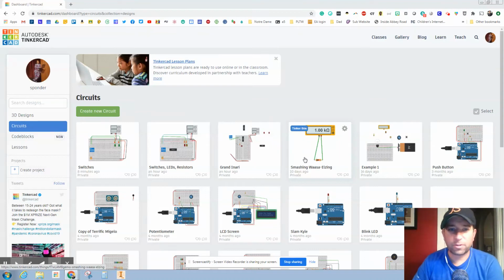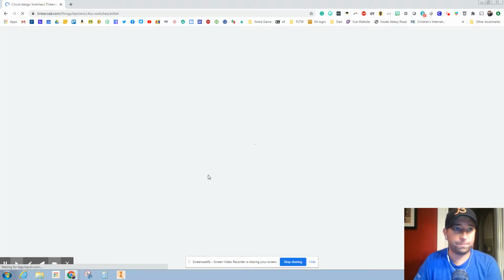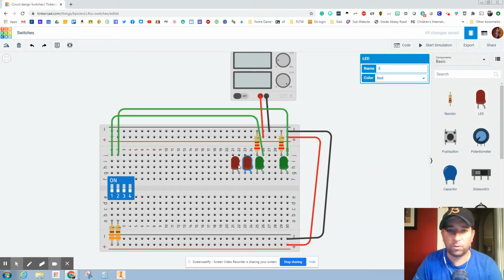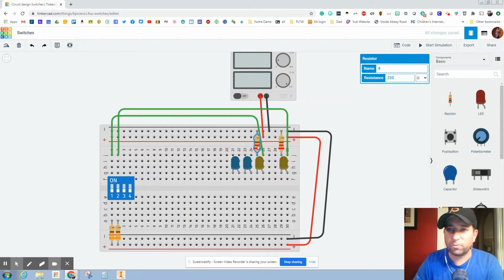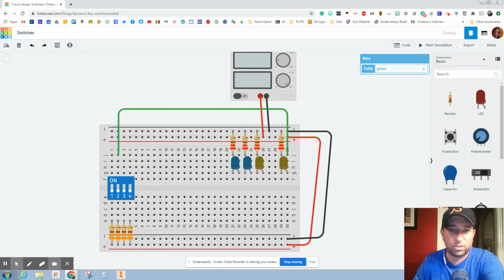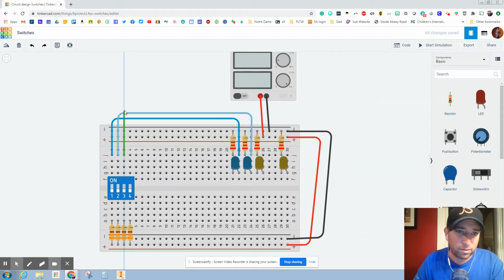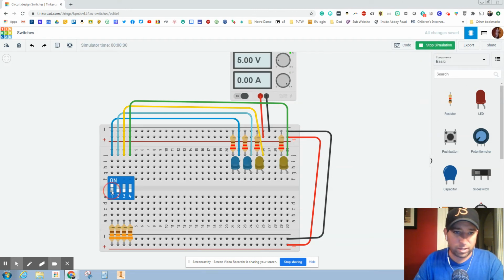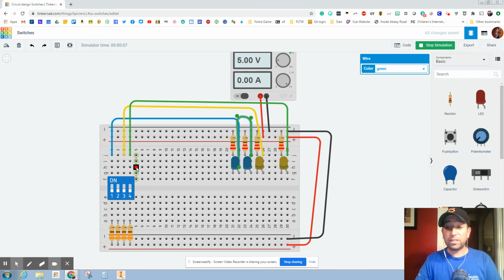Breadboard 4 LEDs and 4 Switches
This video shows you how to add a power supply, switches, LEDs, and resistors for basic logic breadboarding.